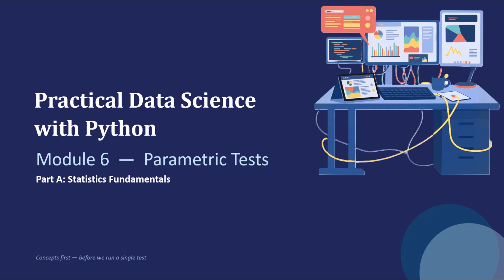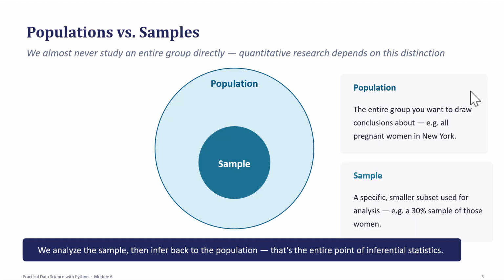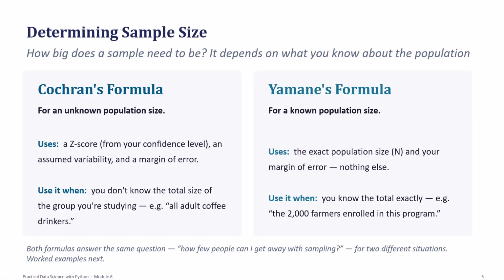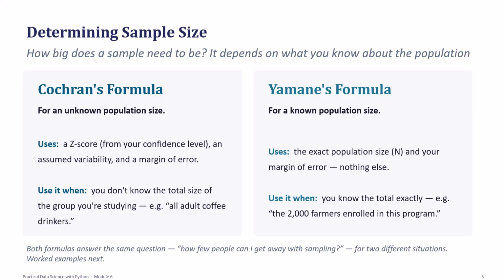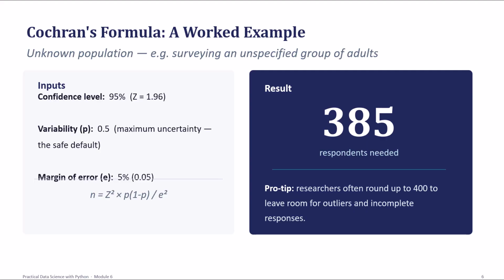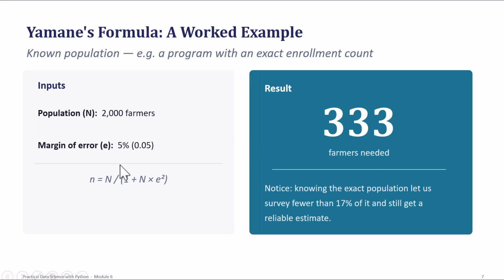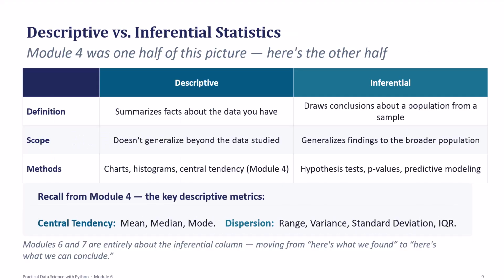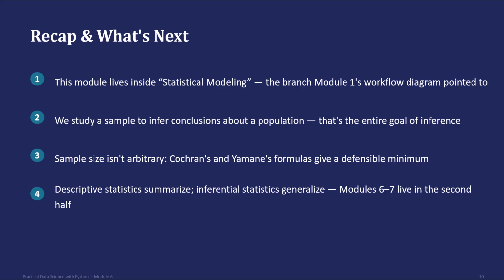Part 10. Parametric Tests: An Explanation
From your first line of Python to a complete, deployed machine learning pipeline — this is data science taught the way it actually happens in practice, not the tidy textbook version.

By the end, you'll have built and evaluated real models end-to-end, understood why each technique works (and when it doesn't), and picked up the same habits working data scientists actually rely on: checking your assumptions, matching your metric to the real-world cost of being wrong, and communicating results honestly.

One-samplet-test

Independentt-test

One-WayANOVA

Pairedt-test